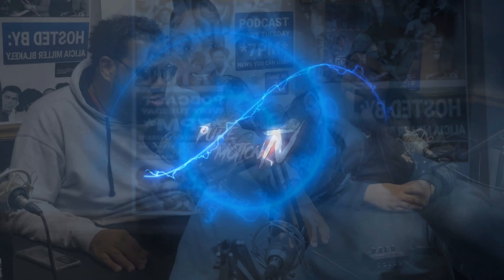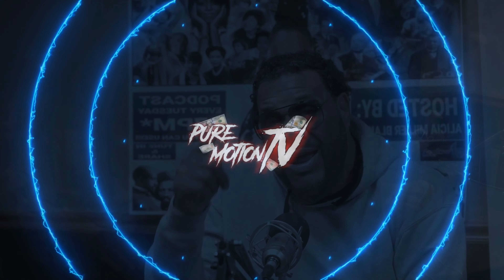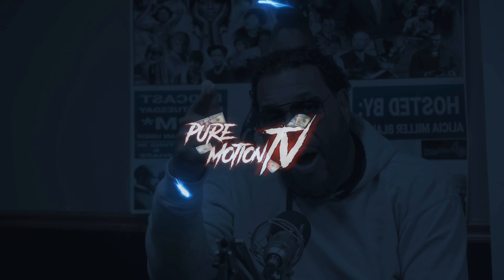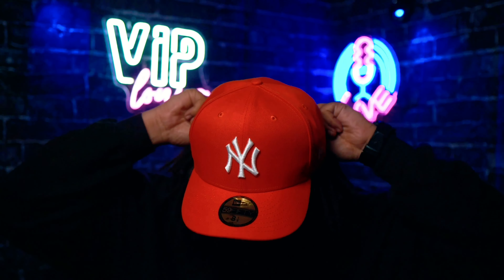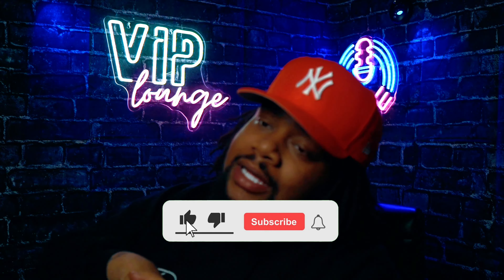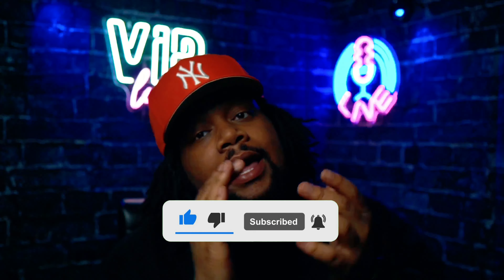Answering Questions Part 1